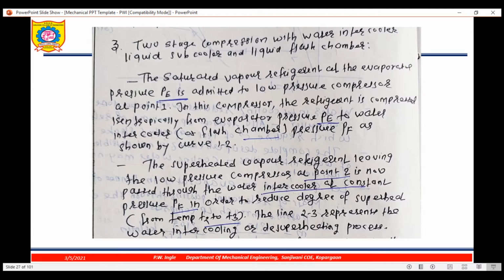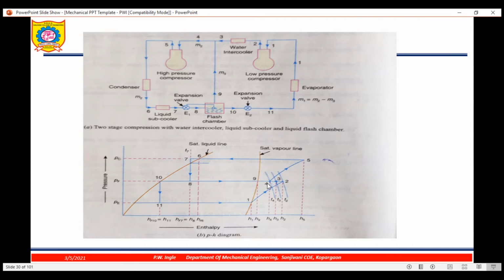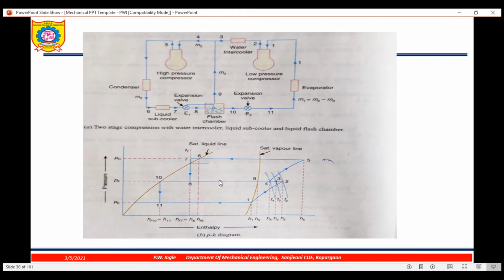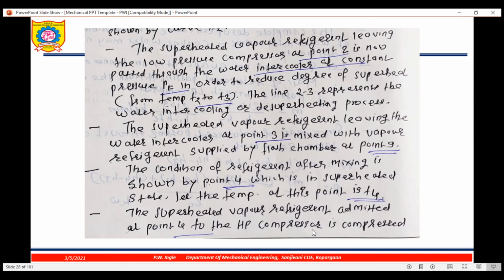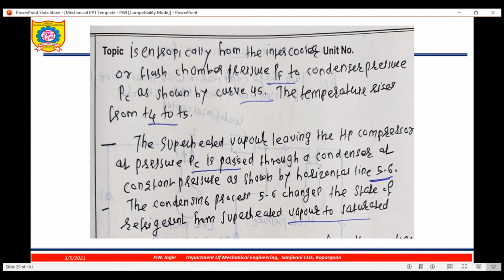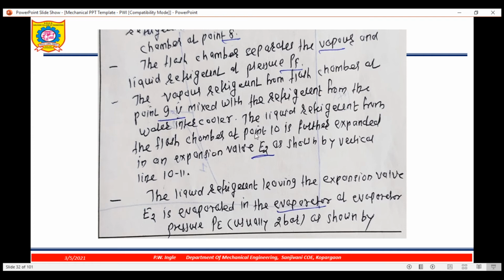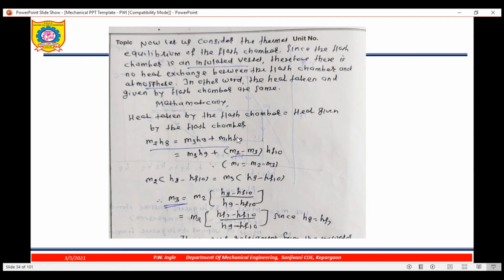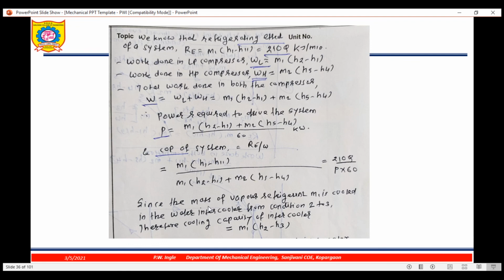U3 3 Multi pressure compression with intercooler sub cooler and flash chamber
This video tells about multi pressure compression with intercooler, sub cooler and flash chamber